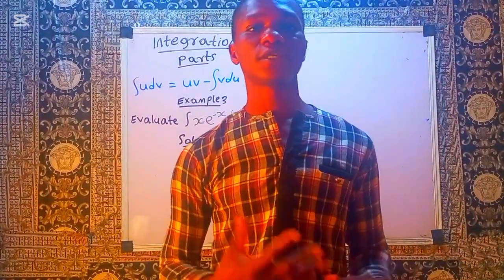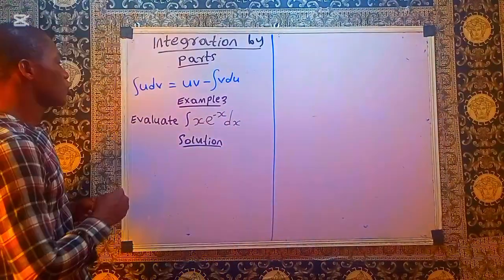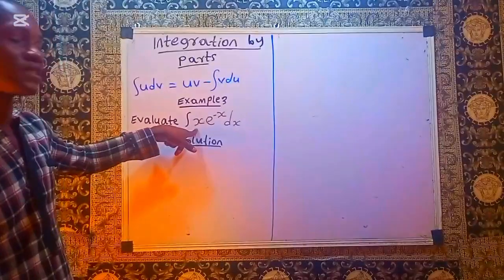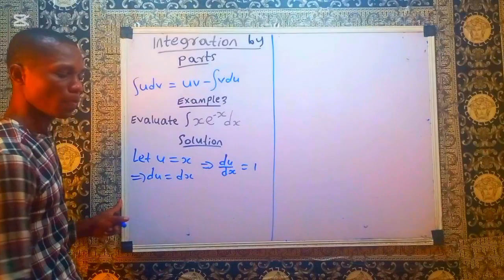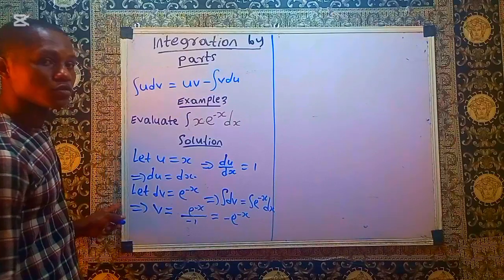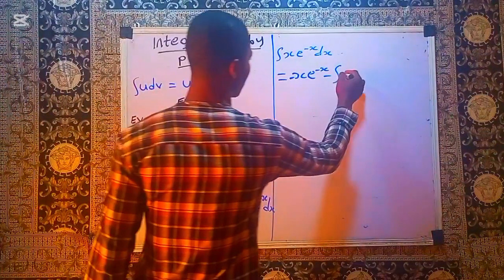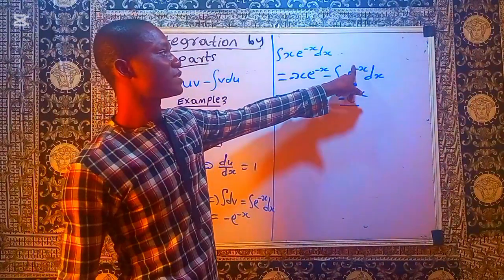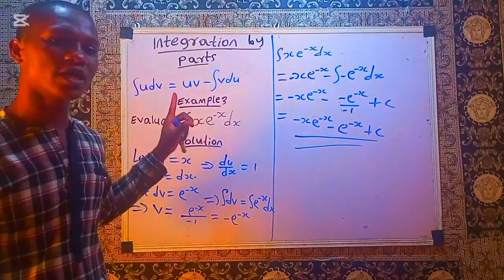Integration by parts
solved example on integration by parts  example 3